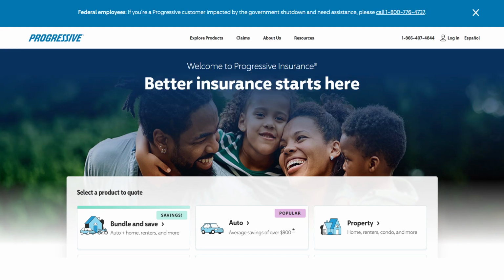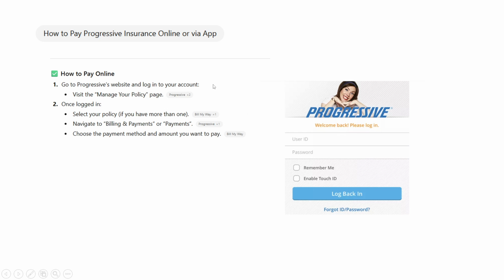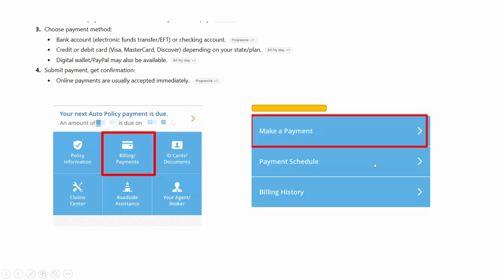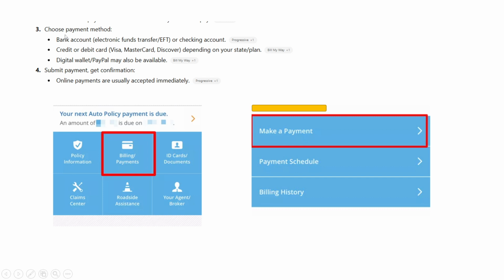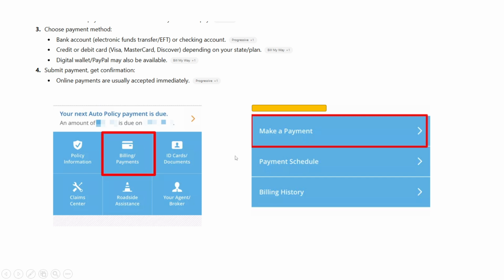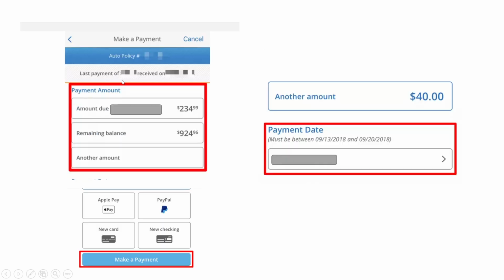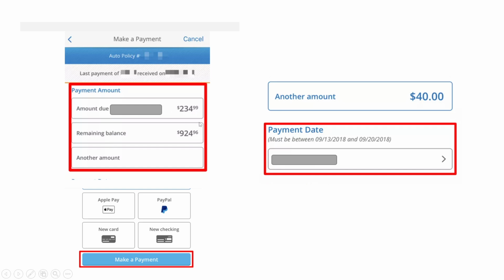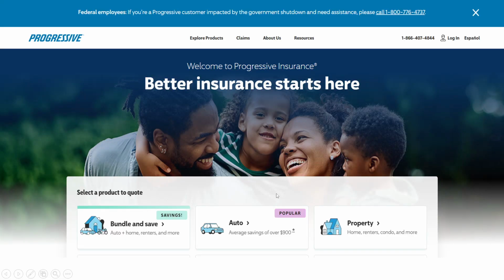How to Pay Progressive Insurance Online or via App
Title: How to Pay Progressive Insurance Online or via App (Step-by-Step Tutorial)

Description:
Need to make a payment on your Progressive policy? 💳 In this video, we’ll show you how to pay Progressive Insurance online or through the mobile app — quickly, safely, and hassle-free. Whether you’re paying your monthly premium, setting up AutoPay, or catching up on a missed payment, this step-by-step guide covers it all.

✅ In this video, you’ll learn:

How to log in and pay your Progressive bill online

How to make a payment using the Progressive mobile app

How to set up AutoPay or one-time payments

Accepted payment methods (card, bank account, etc.)

What to do if your payment fails or is late

Paying your Progressive bill doesn’t have to be confusing — follow this tutorial to manage your policy payments anytime, anywhere!

💡 Timestamps:
00:00 Intro
00:45 Paying online via Progressive.com
02:15 Paying through the Progressive app
03:45 Setting up AutoPay
05:00 Troubleshooting payment issues